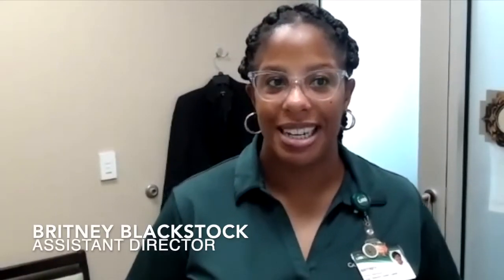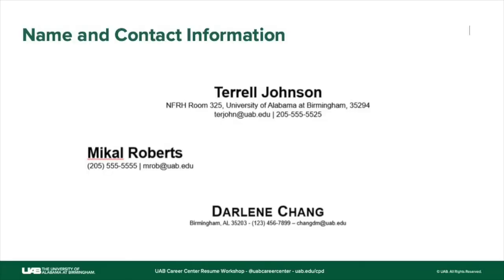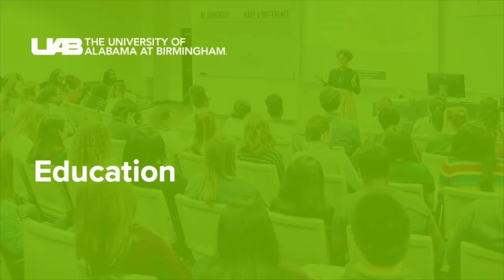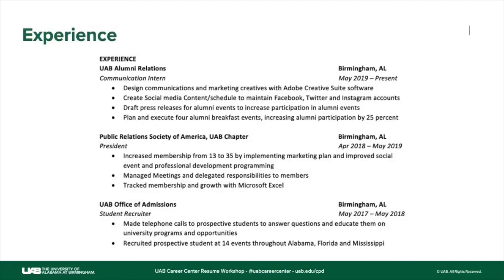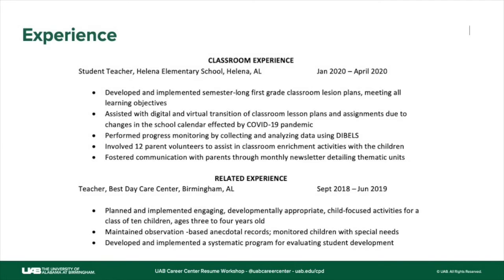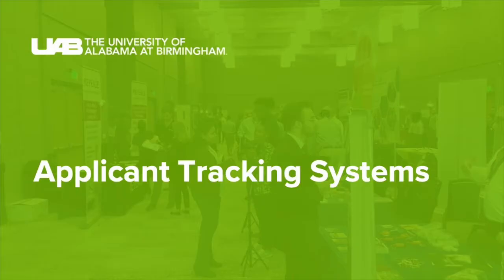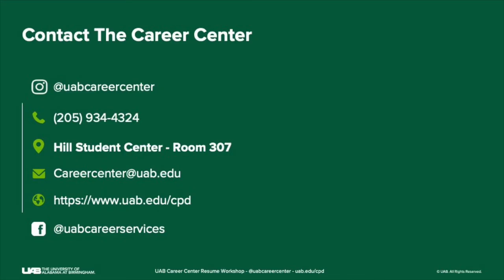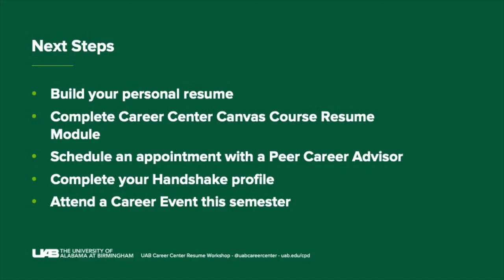UAB Career Center Resume Workshop: Britney Blackstock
Britney Blackstock, Assistant Director and Career Consultant in the UAB Career Center, walks you through the process of building, refining, and tailoring your resume to ensure you are ready to Step Into Your Future!